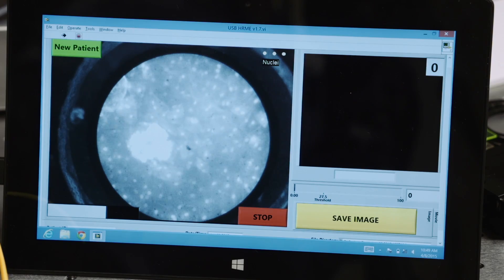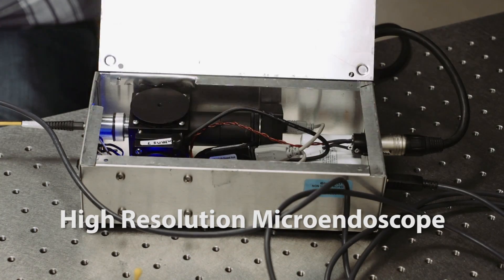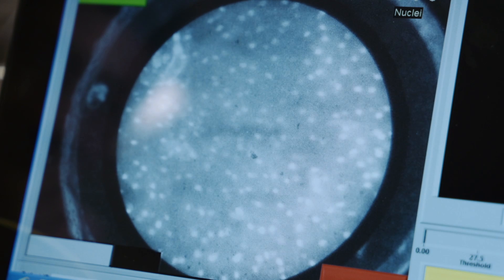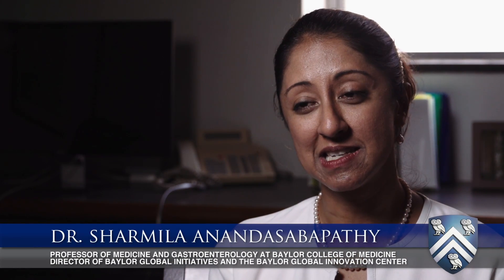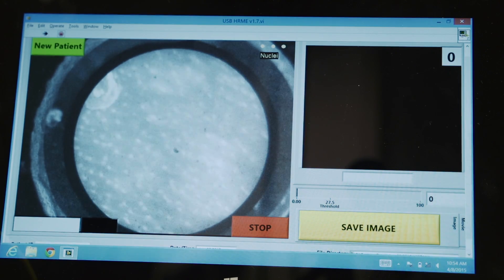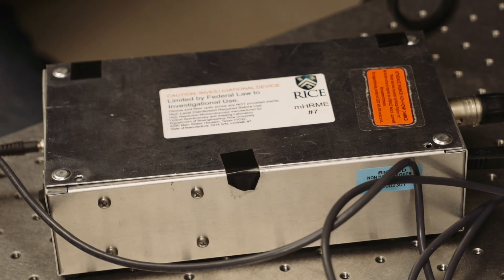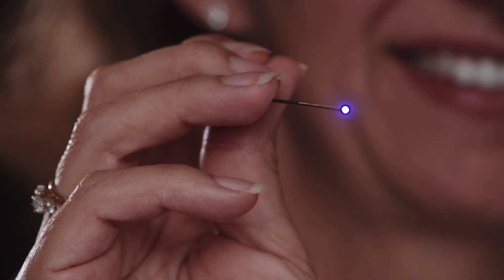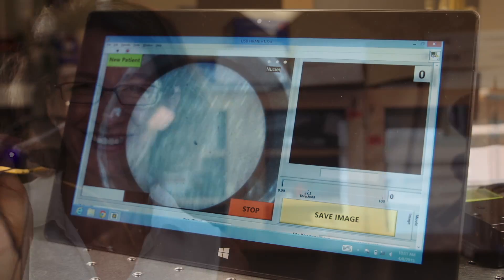A battery-powered microendoscope developed by bioengineers could eliminate the need for biopsies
In a clinical study of patients in the United States and China, researchers found that a low-cost, portable, battery-powered microendoscope developed by Rice University bioengineers could eventually eliminate the need for costly biopsies for many patients undergoing standard endoscopic screening for esophageal cancer. The research is available online in the journal Gastroenterology. It involved 147 U.S. and Chinese patients undergoing exams for potentially malignant lesions of the esophagus. The researchers found that the microendoscope could have spared unnecessary biopsies for about 90 percent of the patients with benign lesions.